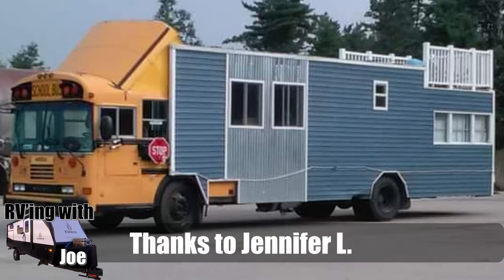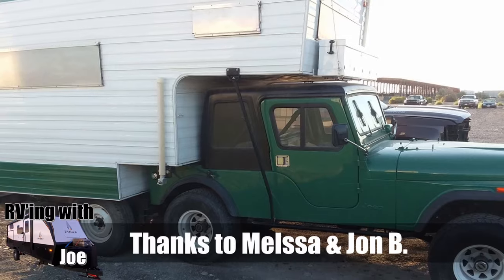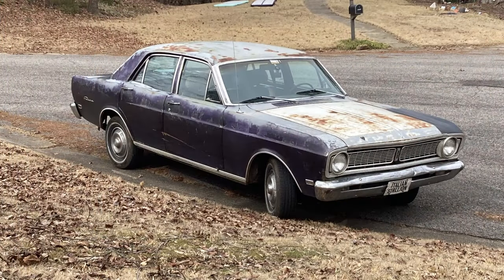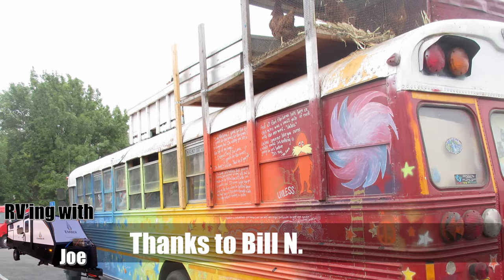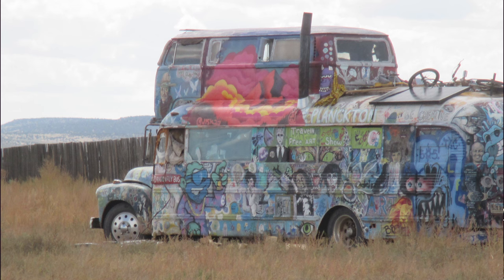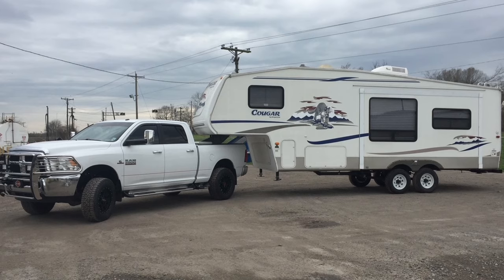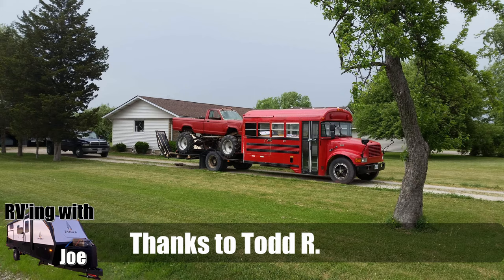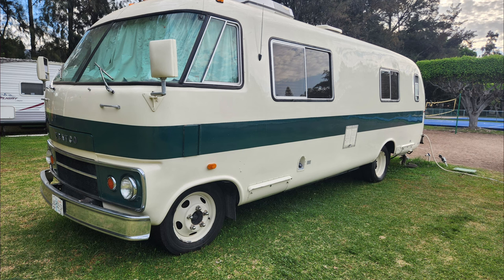RV's Gone Wild! #12, Special Spring Break Edition Stupid/Crazy RVs Weekly Dose of Fails & Crashes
REMEMBER... "Get Busy Living!"

Here is the diamond plated RV.